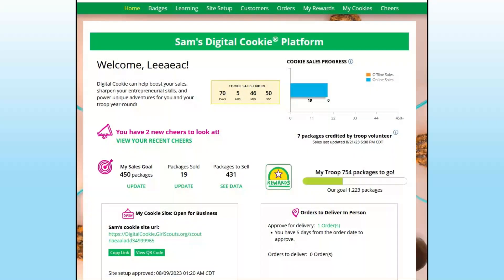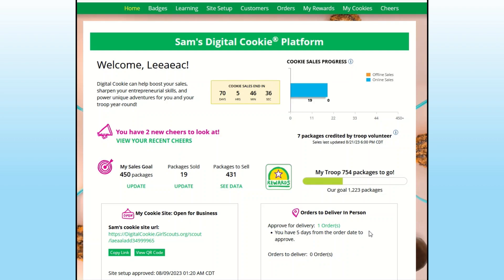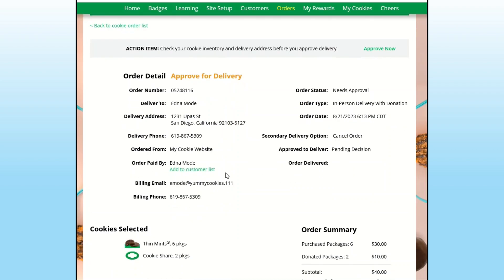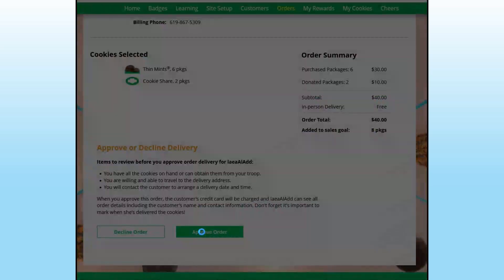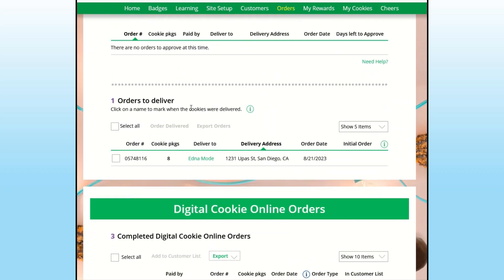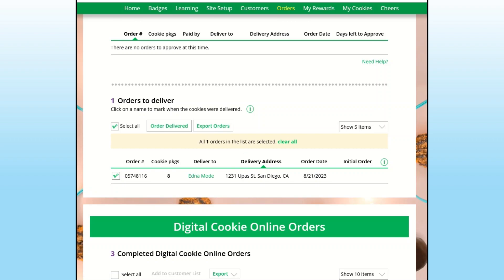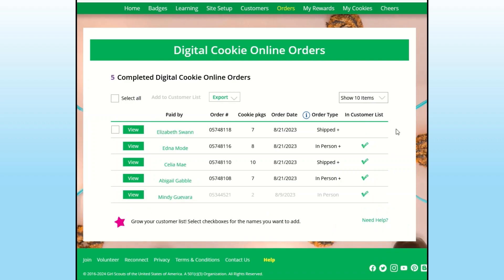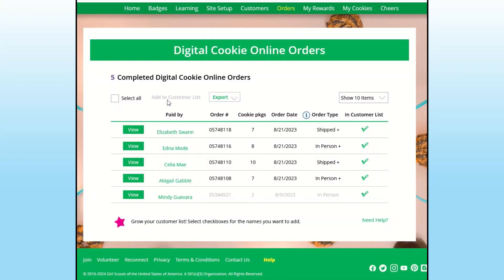PARTICIPANTS Approving Girl Delivery Orders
Girl Scout Cookie customers may pay for cookies online and request their order be delivered. Parents/caregivers must approve all girl-delivered orders. Here's a quick how-to for approving or declining these orders.